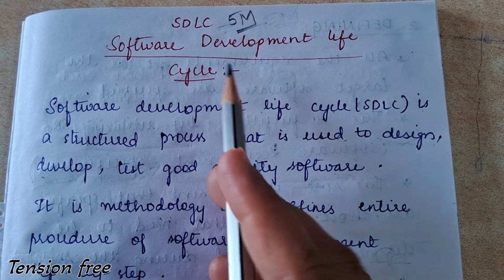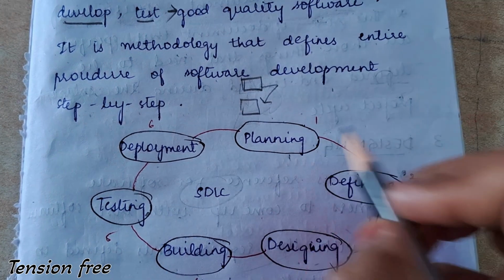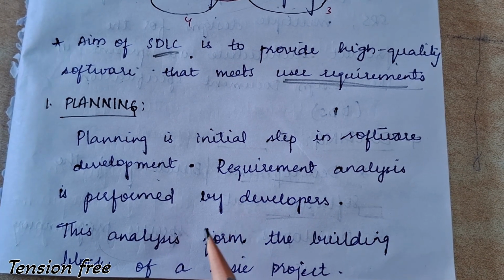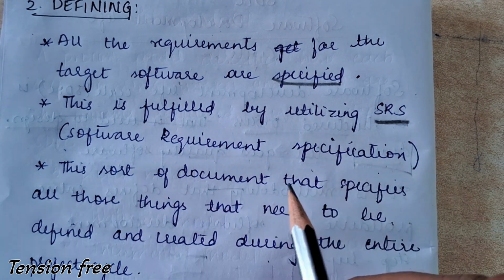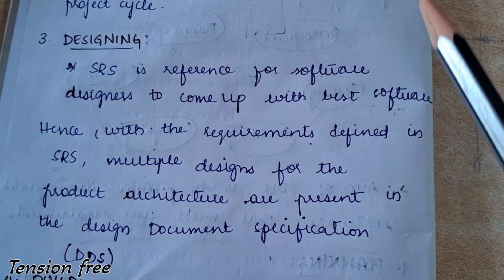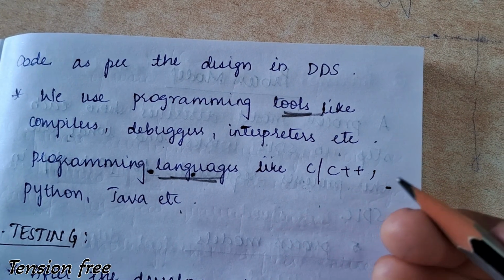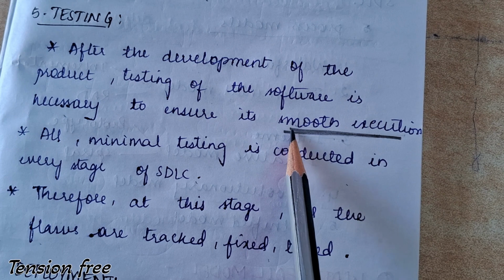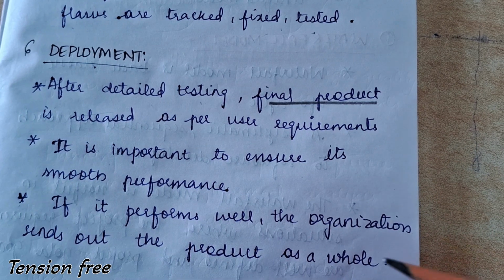Software development life cycle